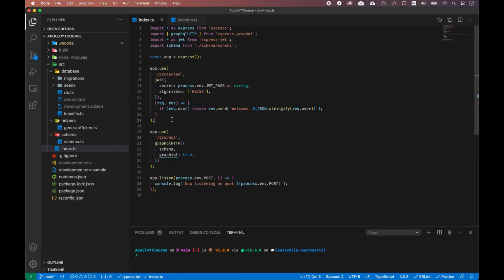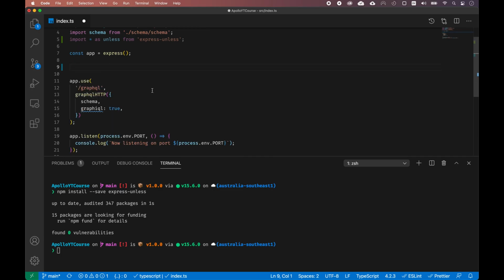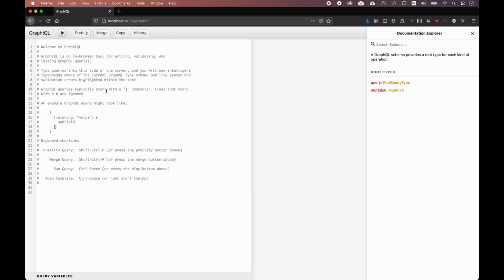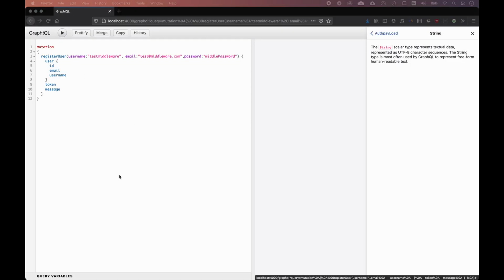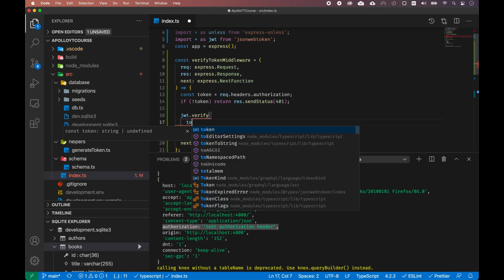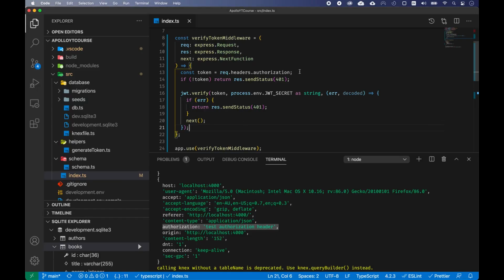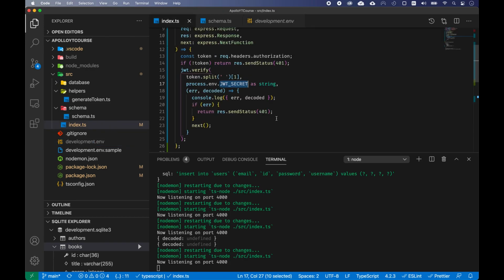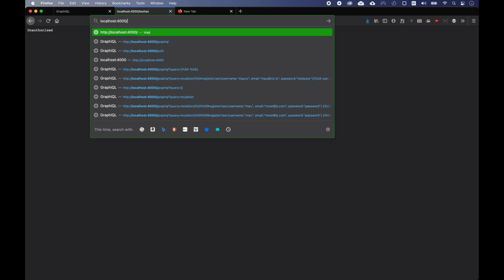How to handle "unless" routes with ExpressJS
In this video:- how to set up graphiql to accept header tokens- how to add express-unless to our project and configure it- how to verify the user details that are being decoded from the frontendHope you enjoy!